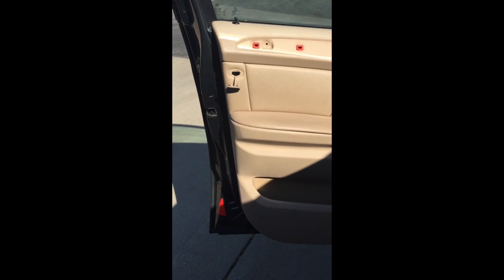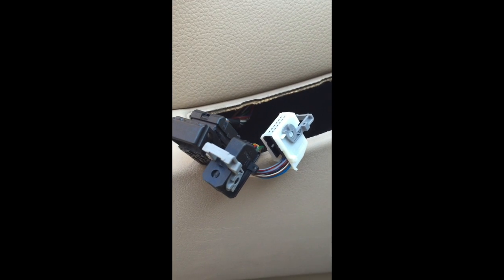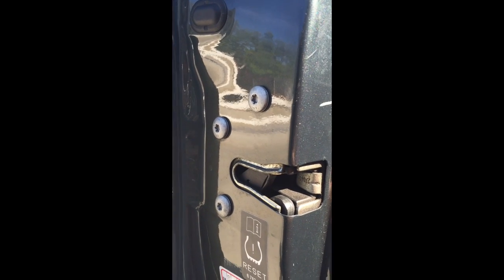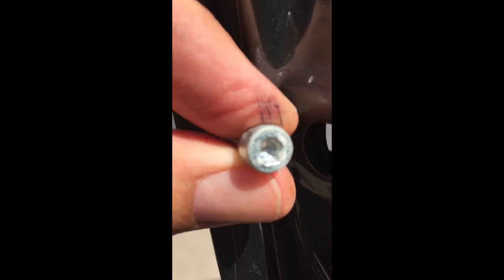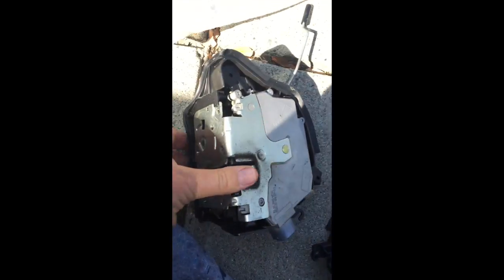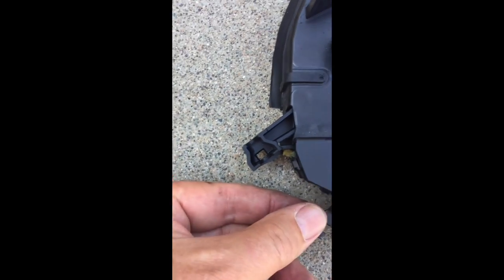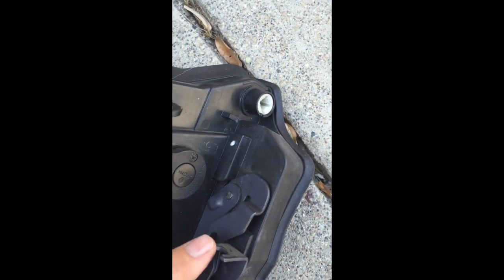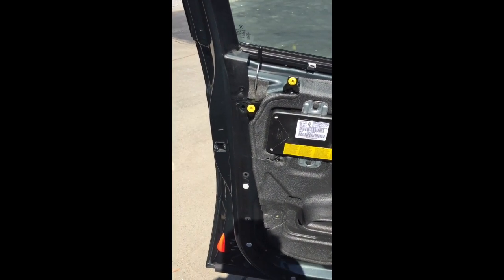How to Fit Lock Actuator BMW. X5. 2003-6 Power door lock, central locking repair e53 handle opening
We show you how to fit a new drivers door actuator in a BMW X5 e53.
Lots of tips so you can do this yourself.

To buy Actuator for an E53 X5 and others
Genuine BMW Actuator
For BMW E60 E65 E70 E90 E92 (Front Left)
X5 Door handle carrier

The BMW Store Genuine items